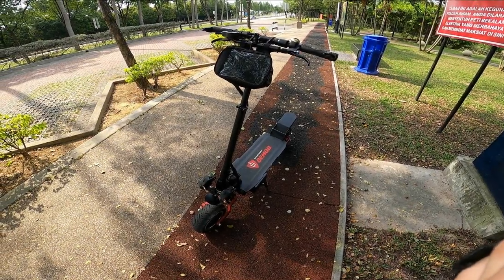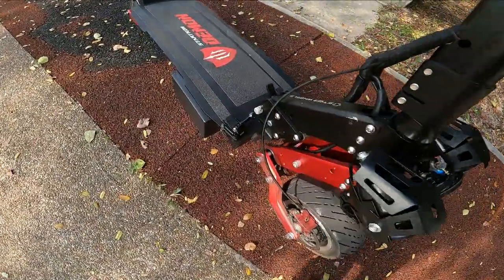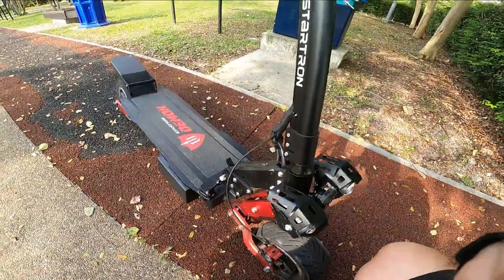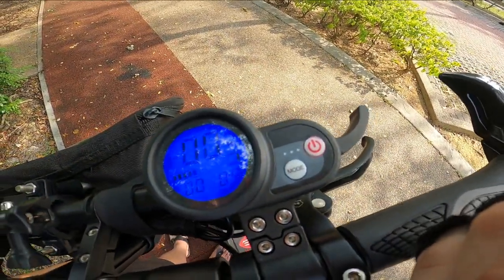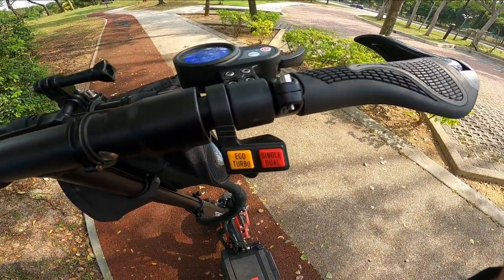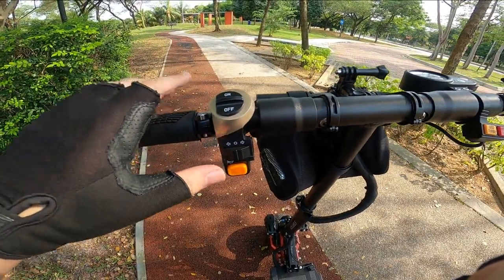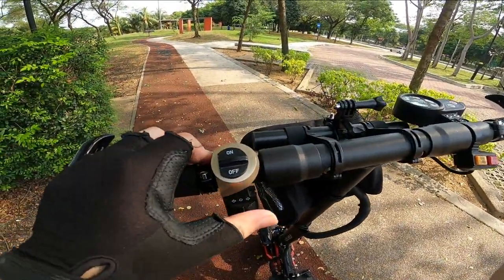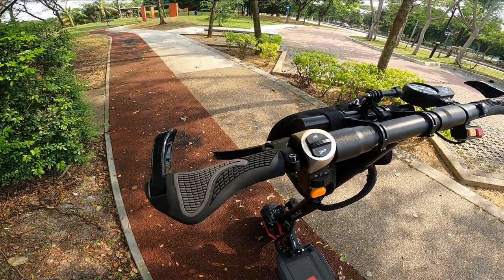Starwheels Startron Demon After 6 Months: Still The Fastest E-Scooter Around!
In this video i'll be pushing my very own e-scooter, the Startron Demon to it's limits! Want to know more? Watch my previous Startron Demon video review!

Fliming Gear:
RODE VideoMicro
Zoom H1